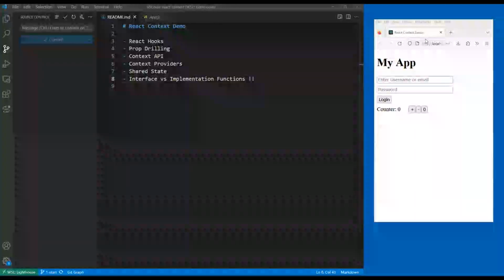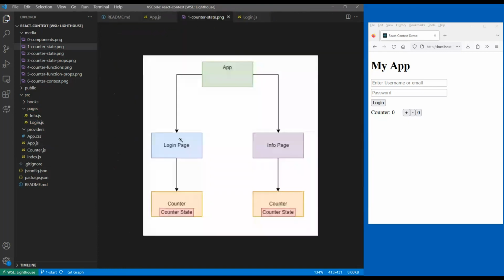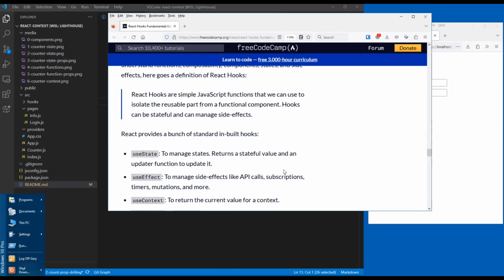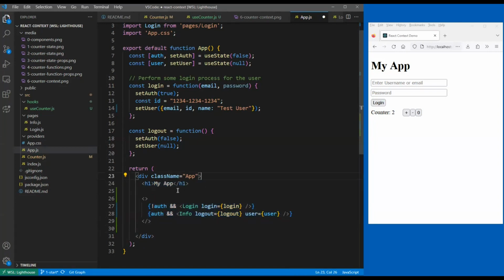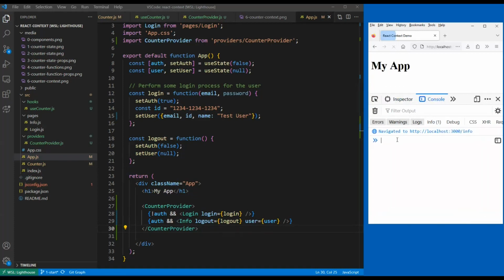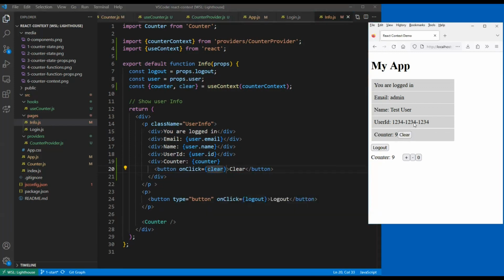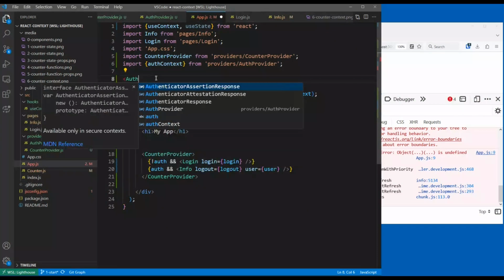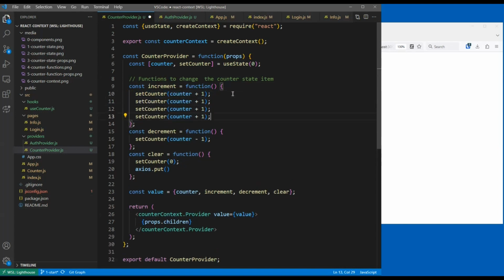React Context API